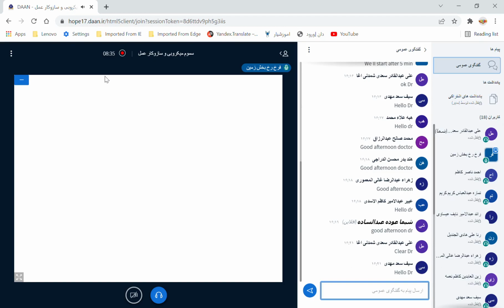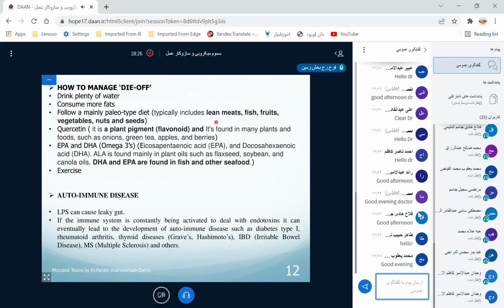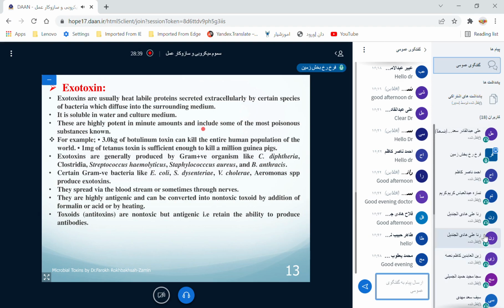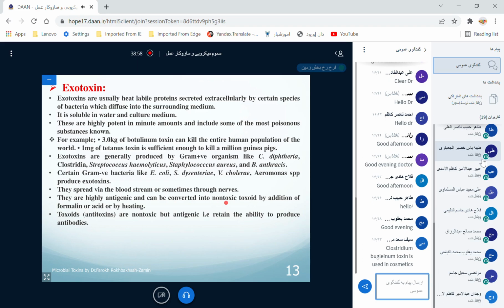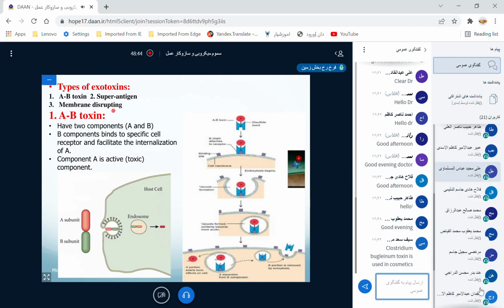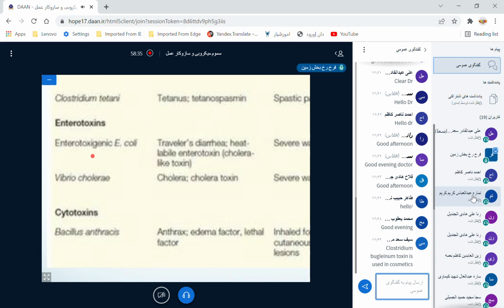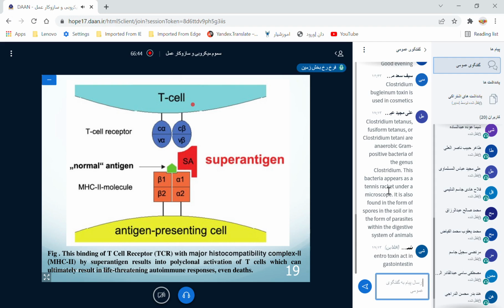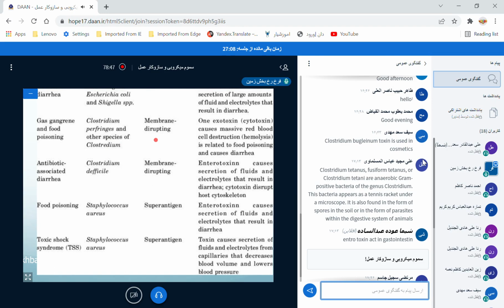سموم میکروبی و سازوکار عمل _ المحاضرة الثانية _السموم المايكروبية _ 2022-03-14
سموم میکروبی و سازوکار عمل  _ السموم المايكروبية _ المحاضرة الثانية _ د . فرخ رخ بخش زمين _ 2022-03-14